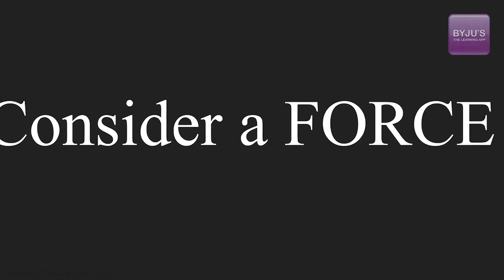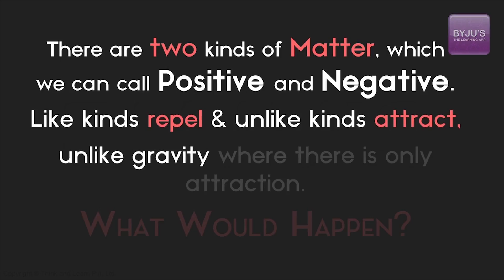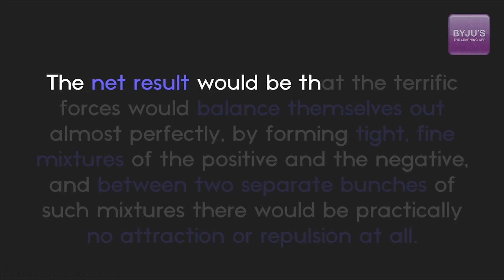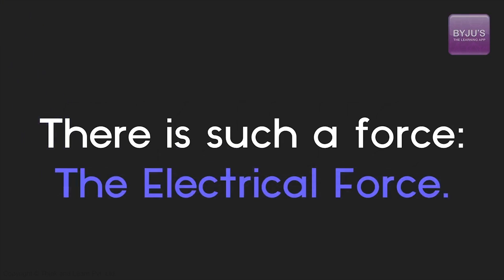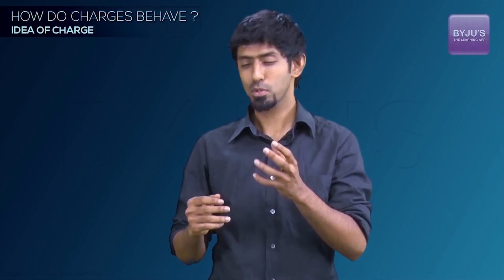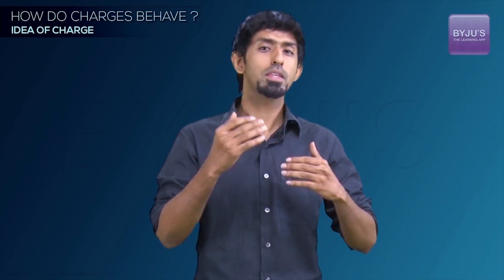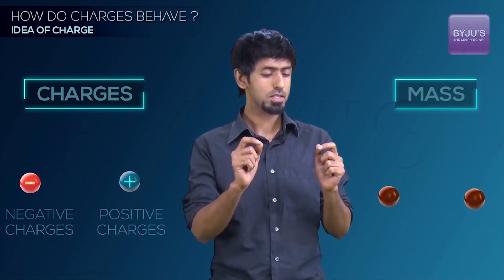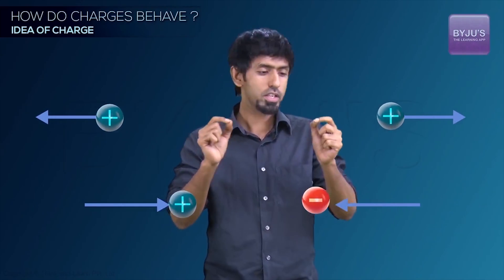Electrical Force And Its Characteristics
The repulsive and attractive interaction between two charged particles is an electrical force. The electric force between two electrons is equal to the electric force between two protons when placed at equal distances.

Some examples of electric force are as mentioned below:
1. Charge in a bulb.
2. Static friction between cloth when rubbed by a dryer.
3. Electric circuits.

Here, in this video learn about electrical force and its characteristics in detail. Learn more about electric force along with examples by visiting the link provided below.